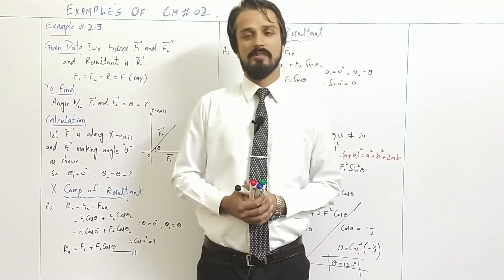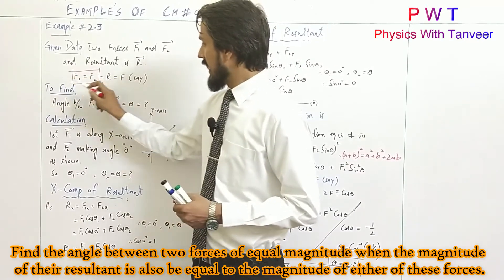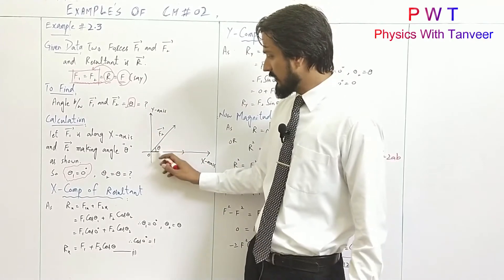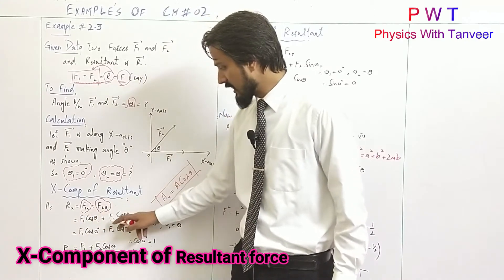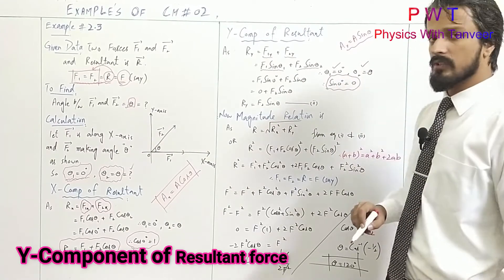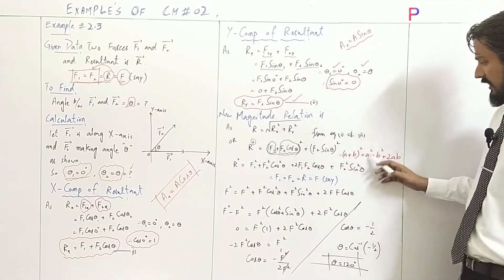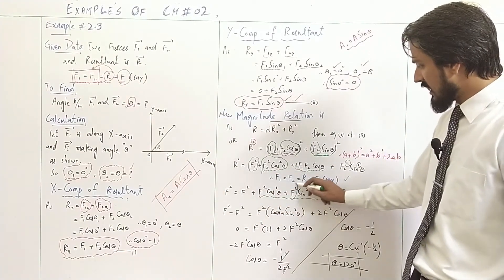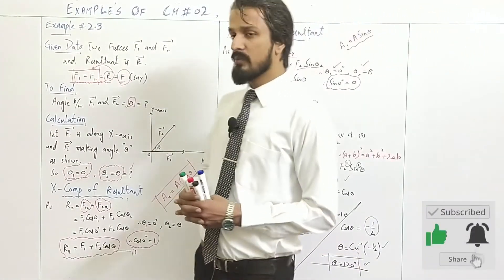Example of Ch 2 Vector and Equilibrium/ Example # 2.3....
Hi Everyone.

My Channel Physics with Tanveer understand the Physics by easy way to the students.

In this lecture Explain Important Topic of the Vectors and Equilibrium in detail...
Topic: Example 2.3

Some other lecture related to Vector having links.

As well Follow on Instagram and Facebook